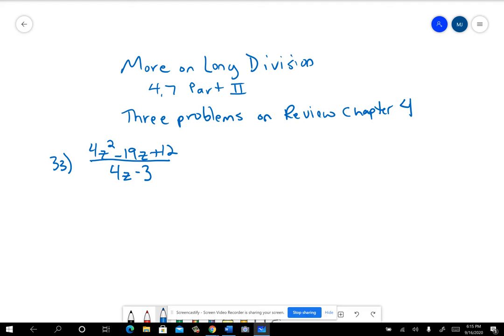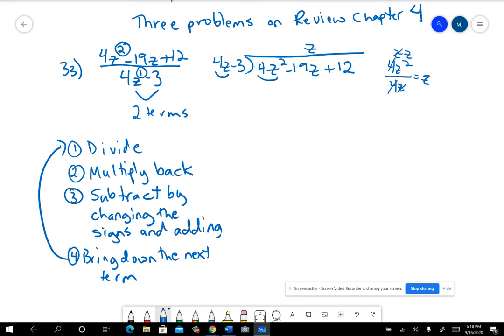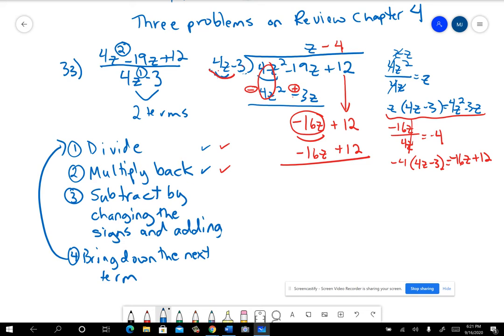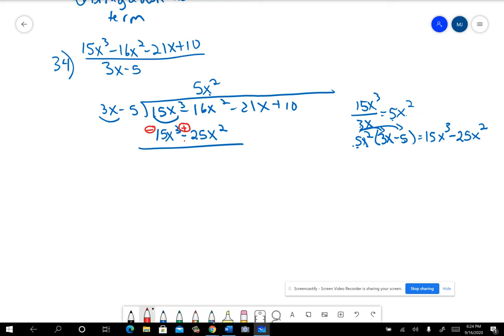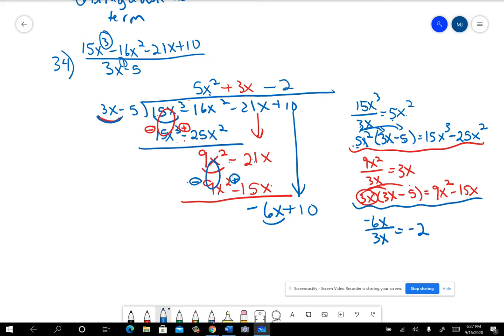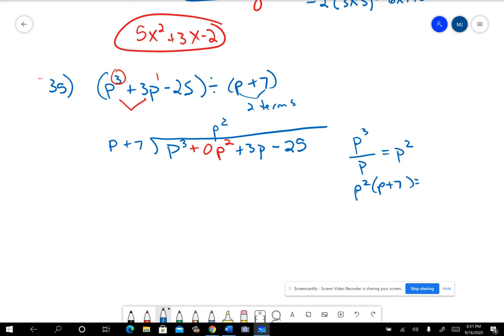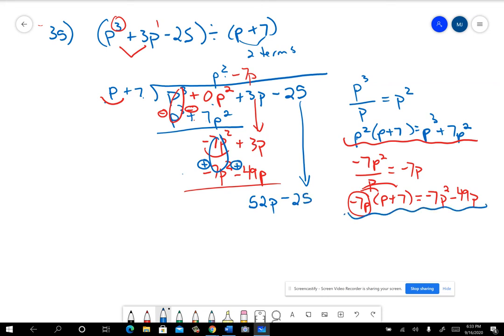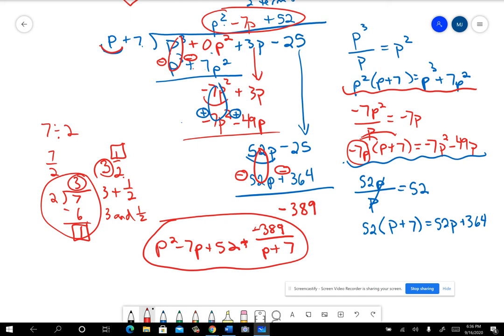Long Division - Problems 33-35 from Review Chapter 4